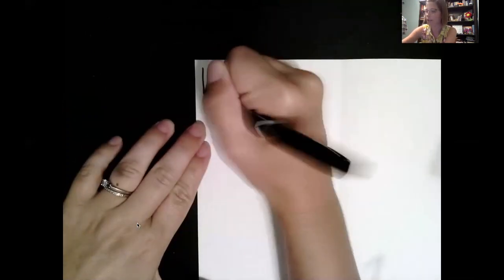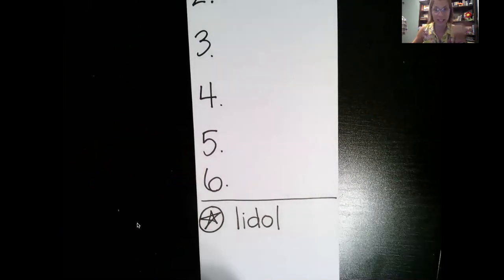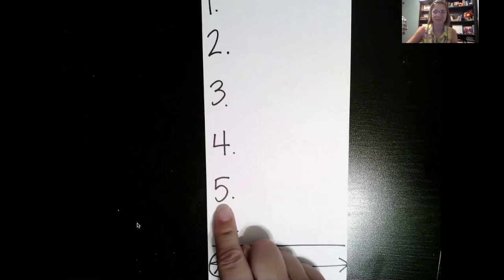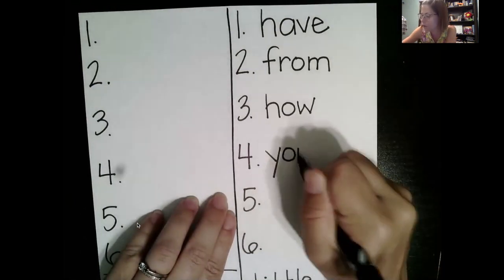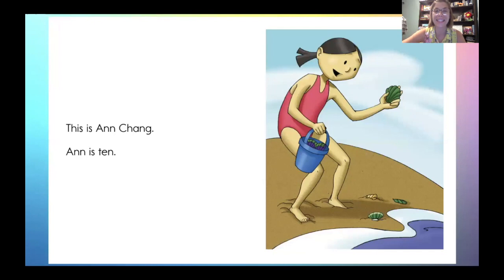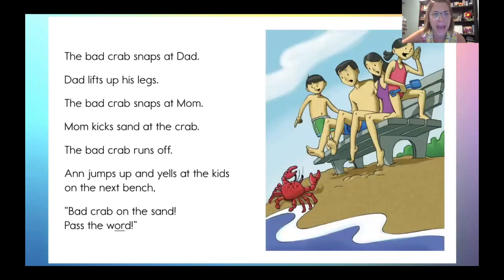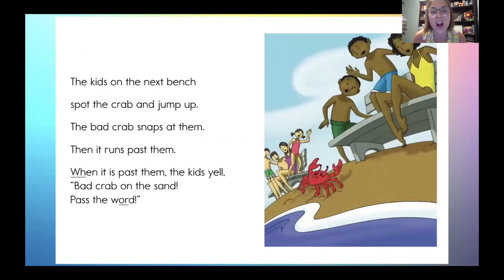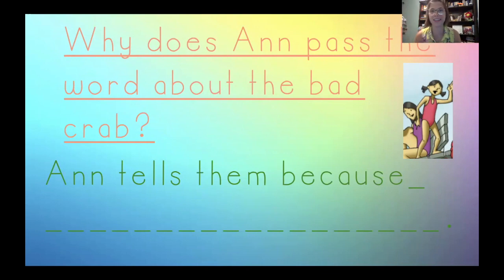Reading: The Bad Crab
This video is about The Bad Crab